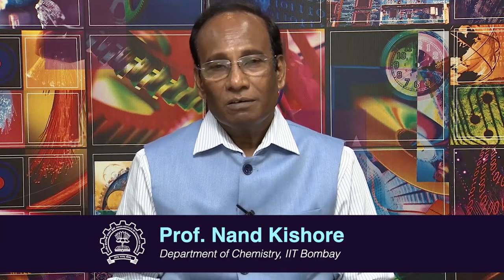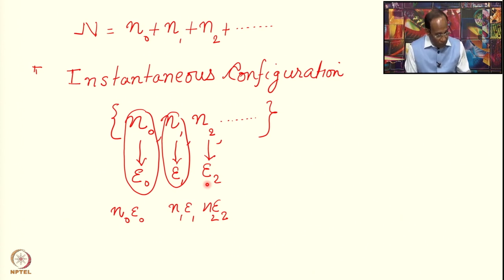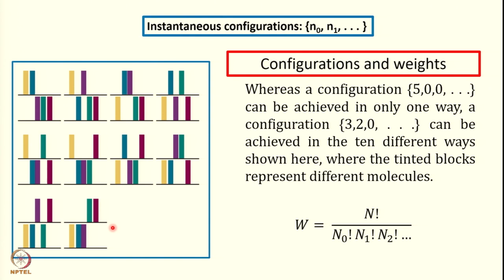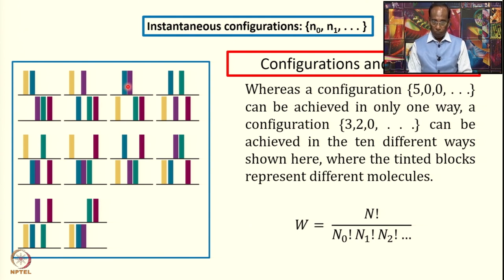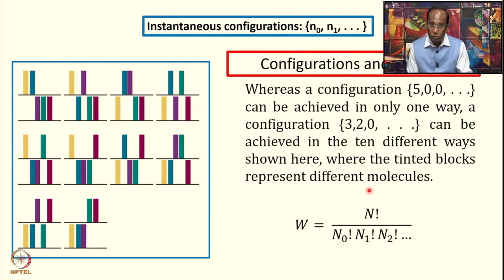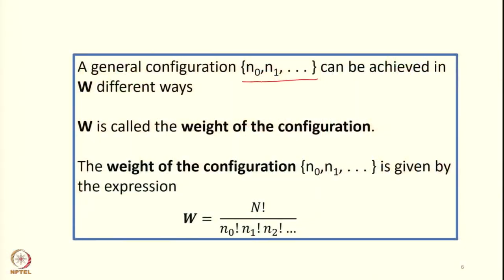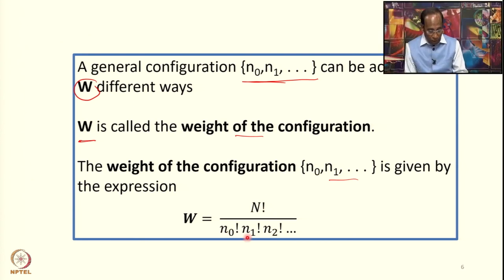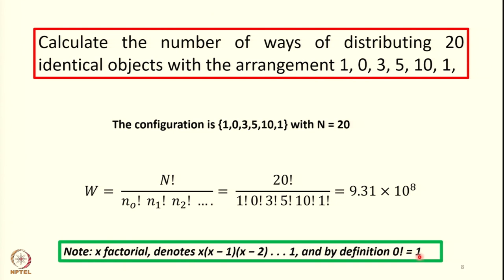Configuration and Weights